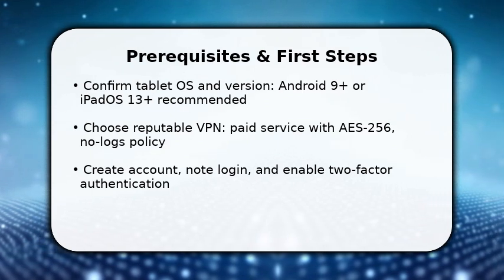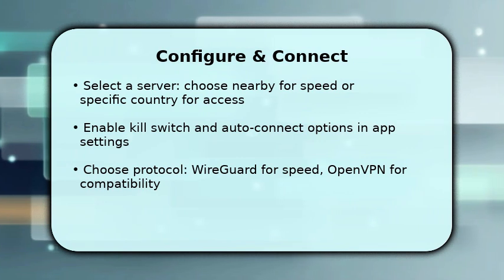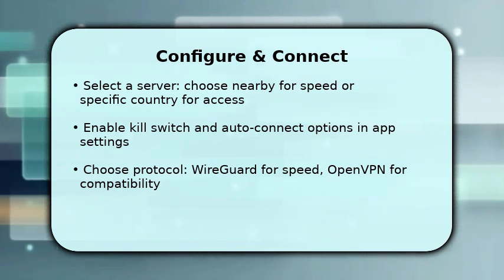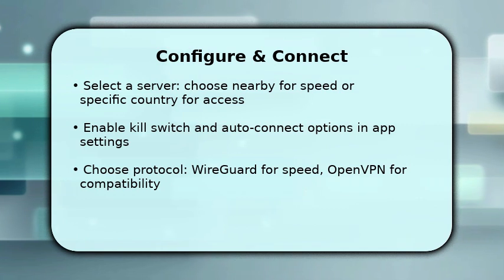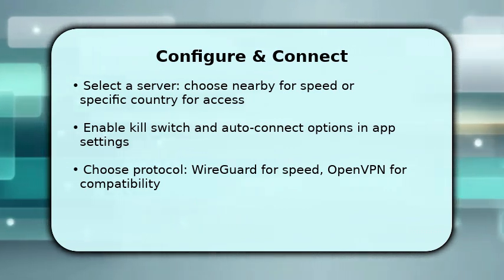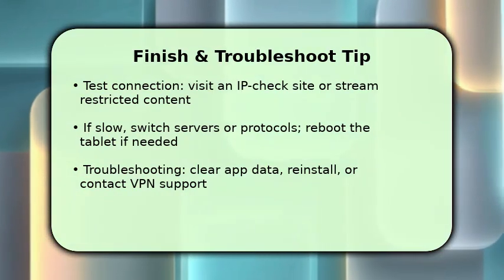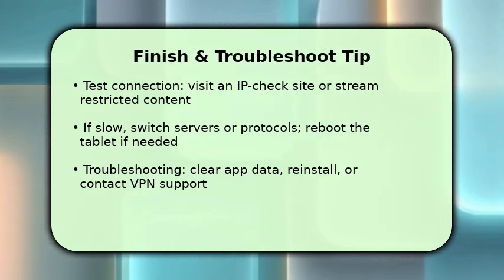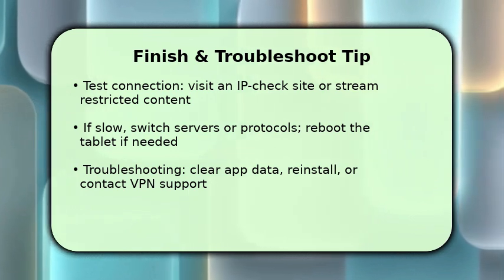How to Use Vpn on Tablet - Easy Guide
Discover the simple steps to connect a VPN on your tablet for enhanced privacy and security. This easy guide covers essential settings, compatible apps, and tips for troubleshooting common issues.